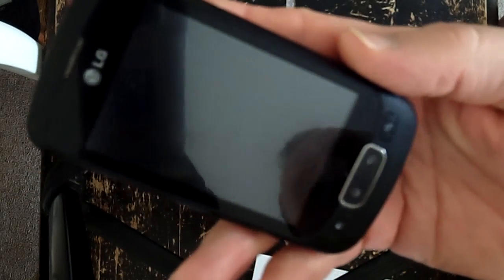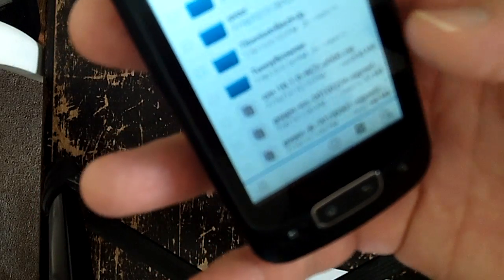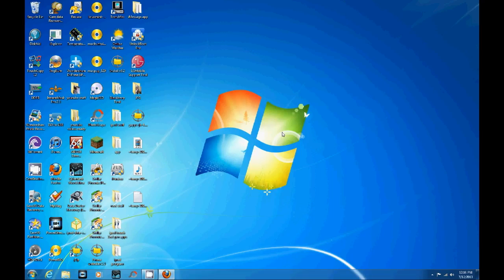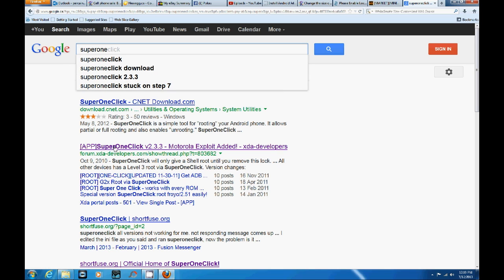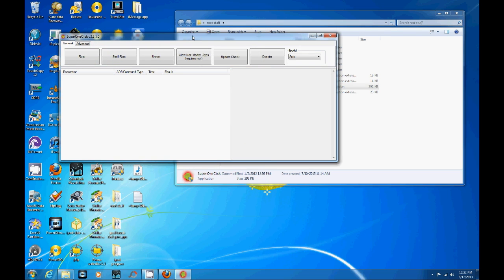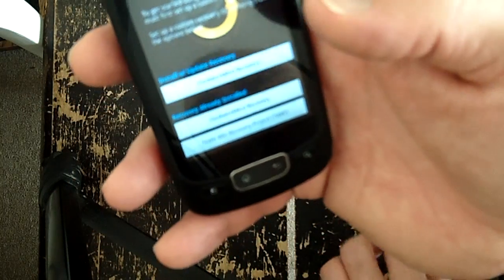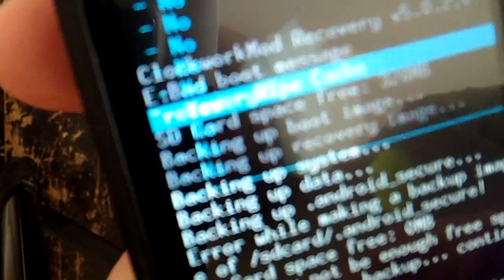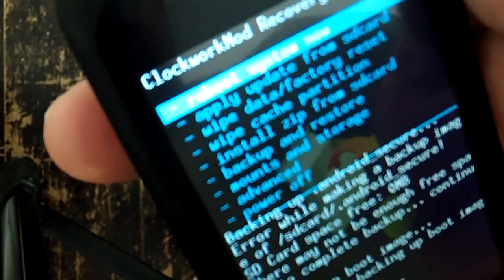How To Root And Install CM10 1 Jellybean 4 2 2 Lg Optimus One P500(Android Phone)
This is a tutorial on how to Root And Install CM10 1 Jellybean 4 2 2 on an Lg Optimus One P500. Steps are the same or very similar for other android phones as well. Below are links to the software, roms and gapps I used.

All software and files are available from other sources and in different configurations..these ones are just examples that I've had good luck with..I did not create the files so i take no responsibility for any issues... USE AT YOUR OWN RISK!!!